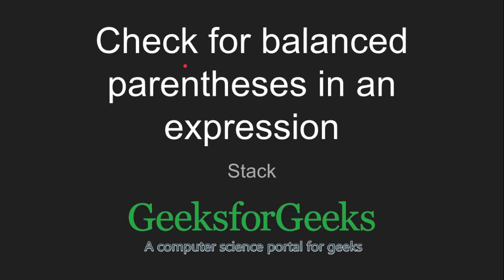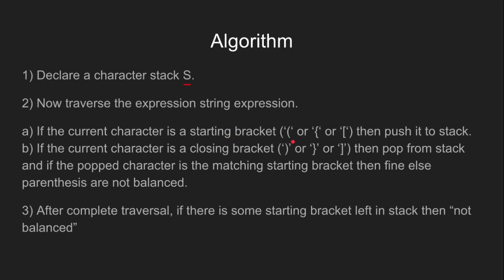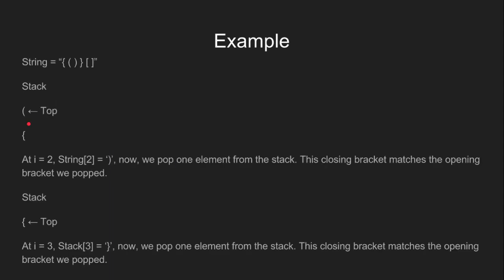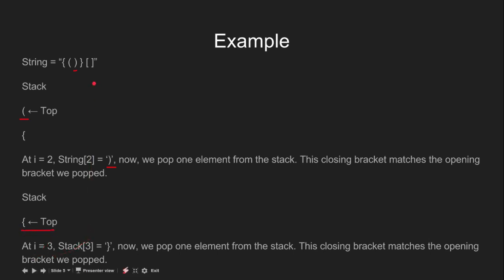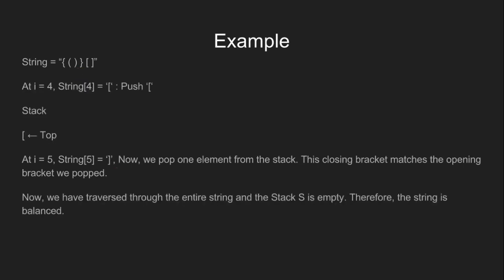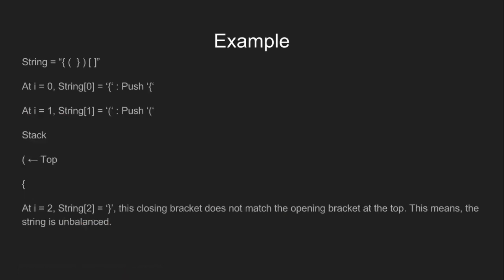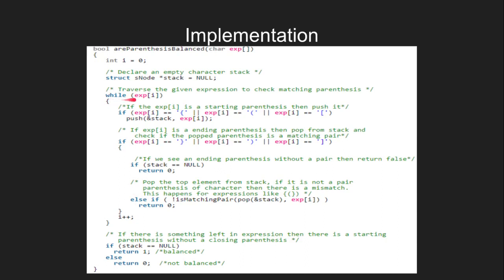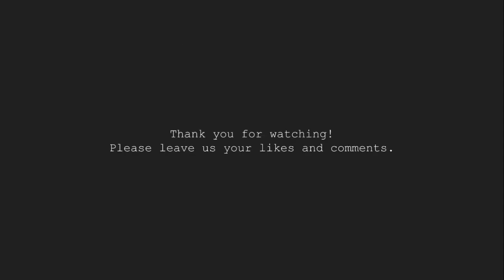Check for balanced parentheses in an expression | GeeksforGeeks